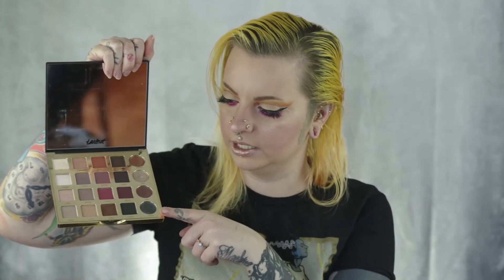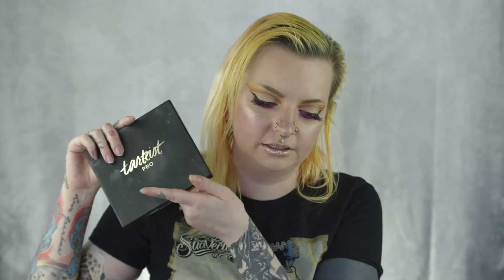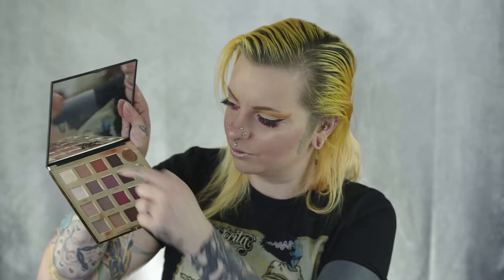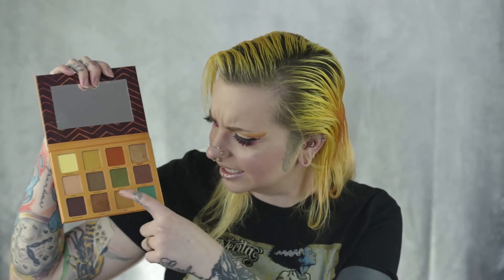If I could only keep 10 palettes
I have way less palettes than I had originally thought, but this was still fun to do!